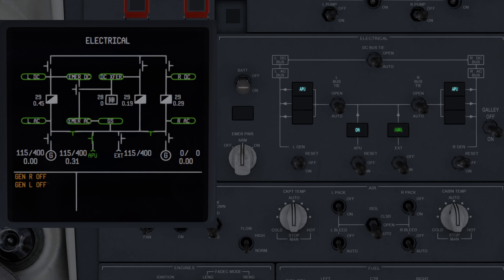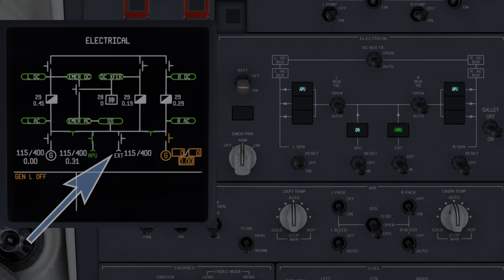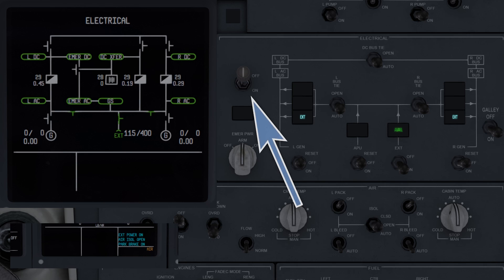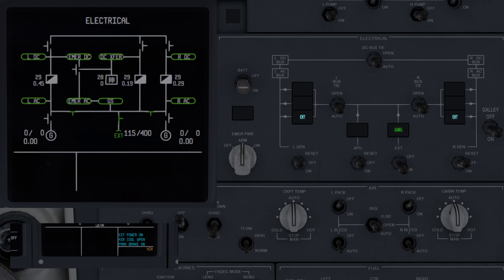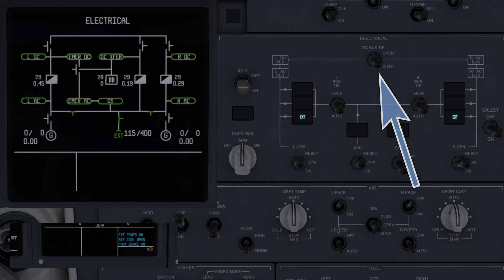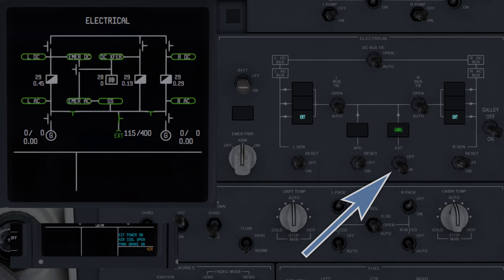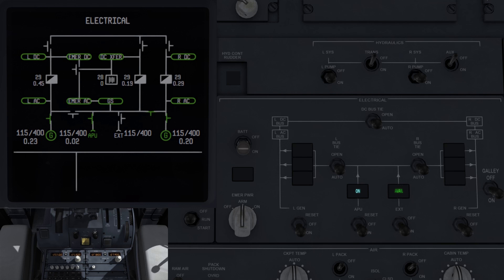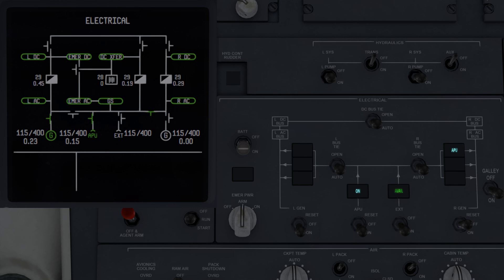TFDi Design 717: Electrical System Overview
Get an in-depth look at the extensive electrical system simulation in the TFDi Design 717.

The TFDi Design 717 is currently in development and will be available in late 2016 for FSX, FSX:SE, P3D v1, P3D v2, and P3D v3. to learn more.